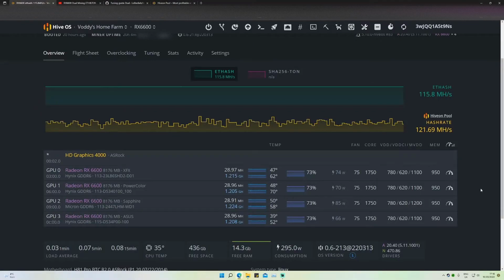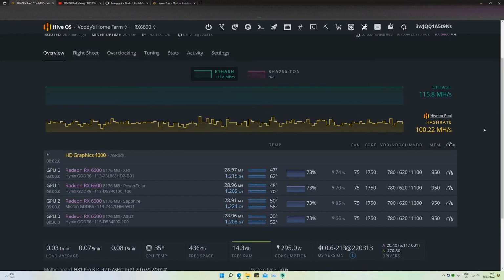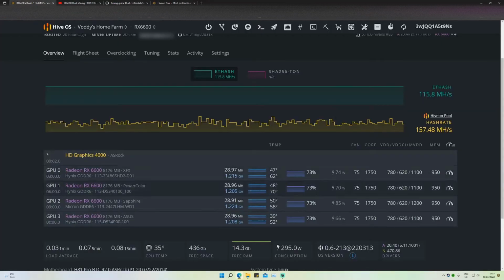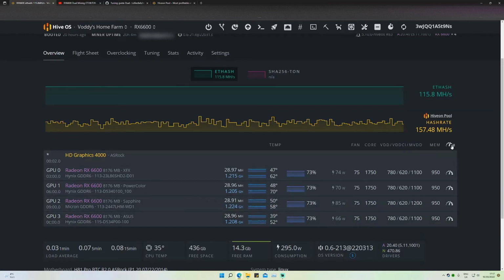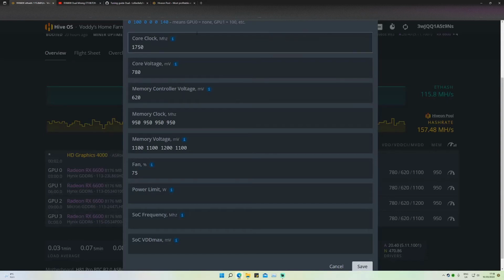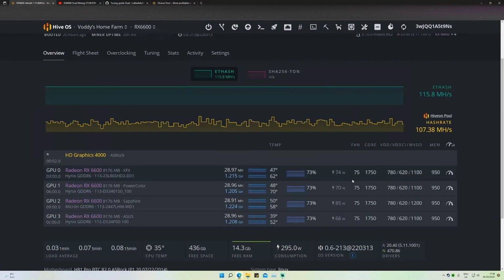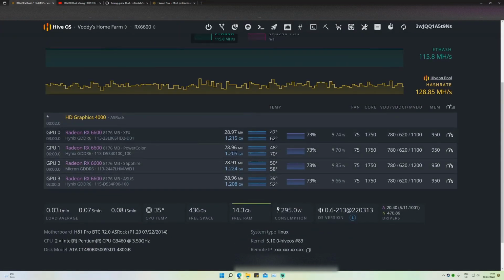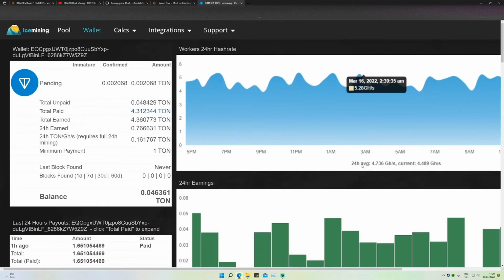UPDATED RX6600 Dual Mining ETH&TON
HiveOs overclocks for dual mining ETH&TON on the RX6600 non XT.
Any suggestions please drop them in the comments below, many thanks mine on! I promise (maybe) ill stop doing these UPDATED videos and will put more time into proving out my clocks but it is nice to be able to get input from you guys!